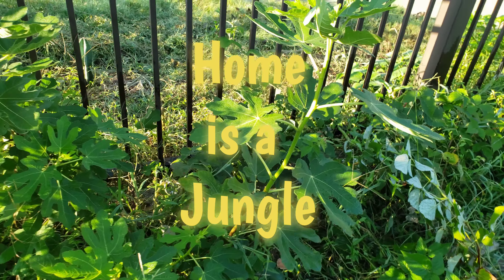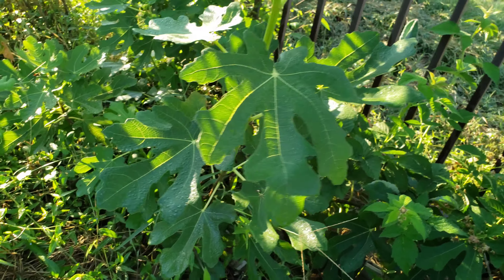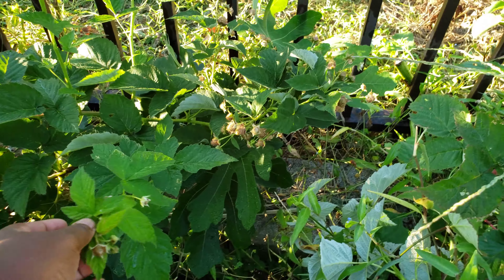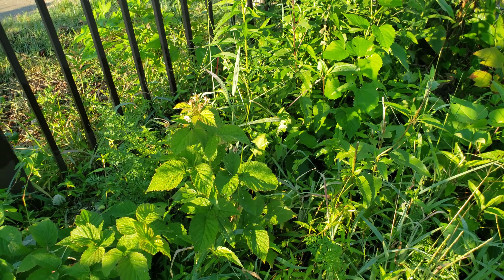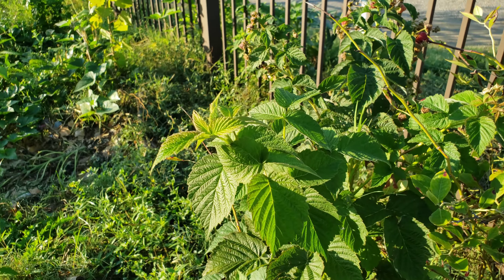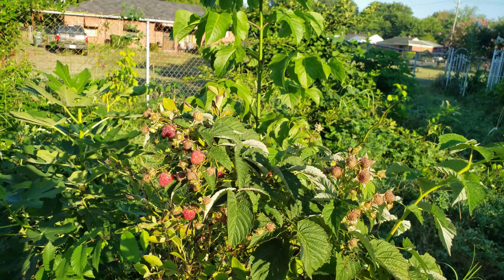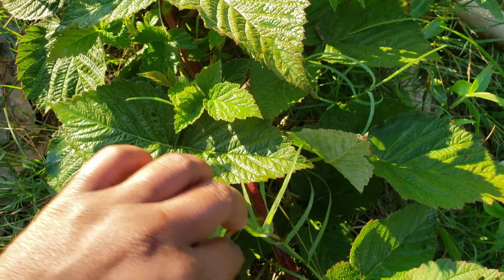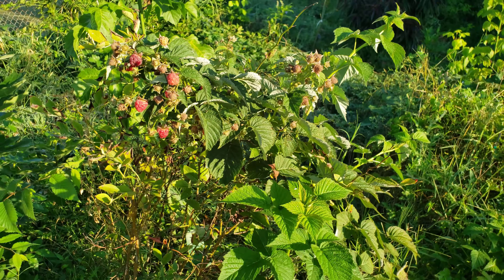How to Train Your Raspberry Bushes Without Trellises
Like other types of vining fruit bushes, raspberries will fruit better, get more sunlight, get better air circulation, and avoid more diseases if kept off of the ground. There are other ways to do that do not include building trellises or otherwise setting up a staking system.

After having some great success with training my tomato vines to climb sugar cane, I decided to take out the stakes and find a different way to support my raspberry bushes that will grow and mature as my food forest matures. 😊😊

Streaming Becoming Air

You can listen, stream, share, and buy BecomingAir through these links! ❤

Amazon Music

Remember to follow me on your favorite music streaming site so you'll know when I release new music!

Read some poetry from me:

Dear Lover,

Get a copy of my latest book on Amazon Kindle!

Nightmares, Night Scares, Daydreams